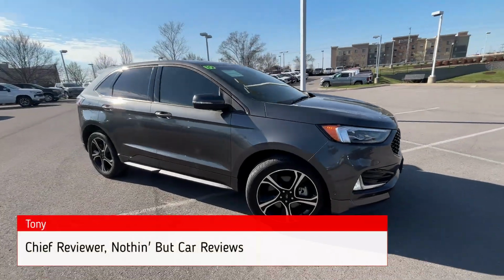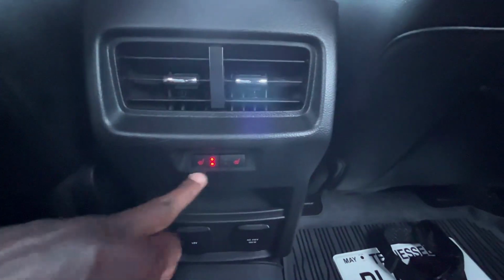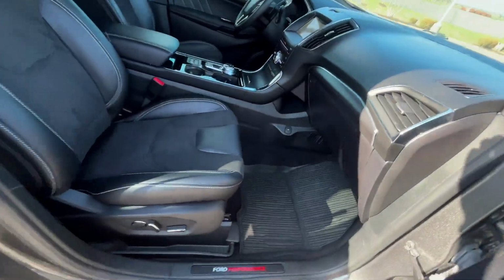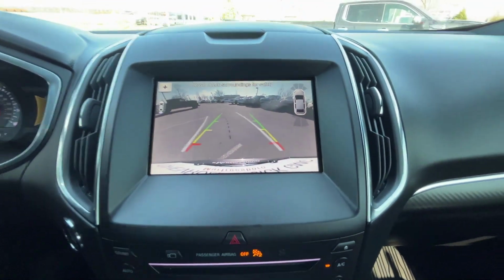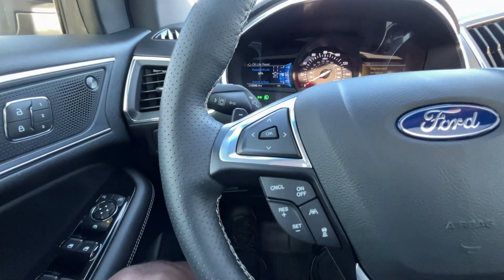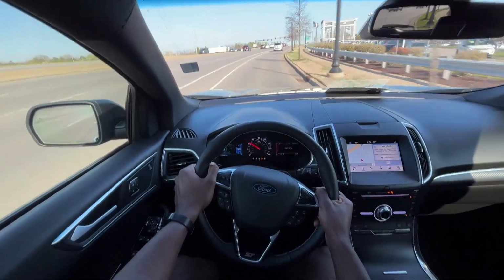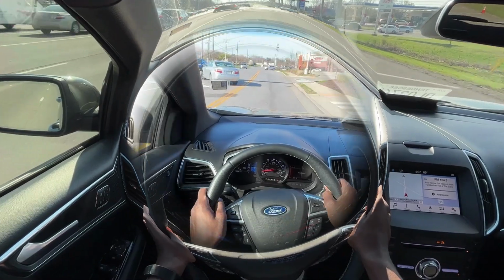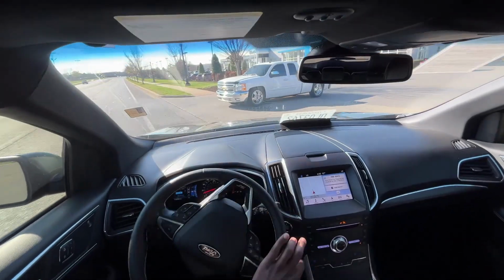2019 Ford Edge ST 2.7T POV Test Drive & 12,000 Mile Review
Here we have a pre-owned 2019 Ford Edge ST.  This Edge ST comes in magnetic metallic on ebony leather and microfiber interior.  The powertrain consists of a 2.7 liter turbocharged V6 engine mated to an 8-speed automatic transmission.

Standard features of this Edge ST include bluetooth audio, a backup camera, and Apple CarPlay/Android Auto compatibility.  Additional features include a navigation system, heated/cooled front seats, a panoramic power sunroof, and adaptive cruise control.

For more information on this Ford Edge ST including pricing, please go to: